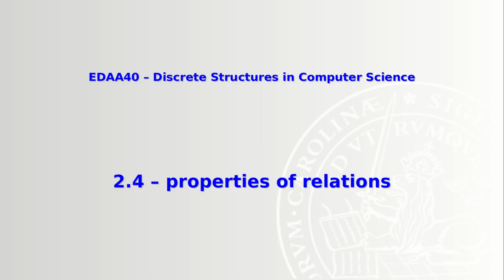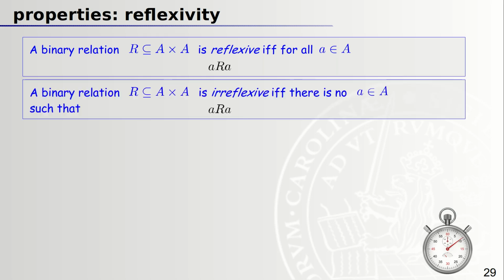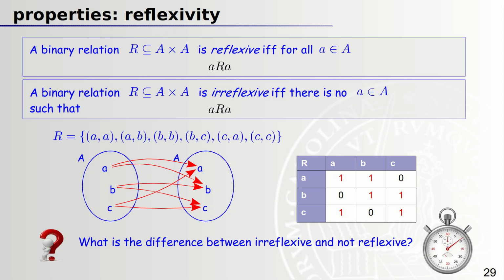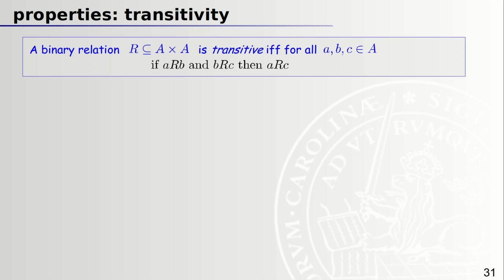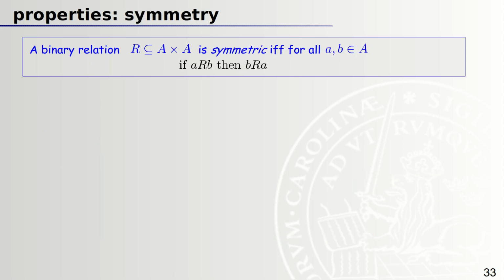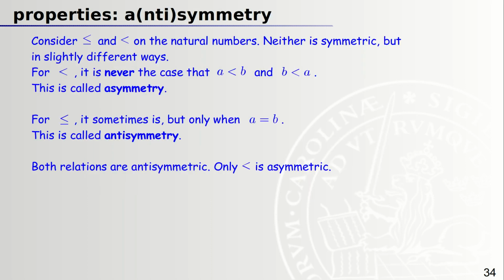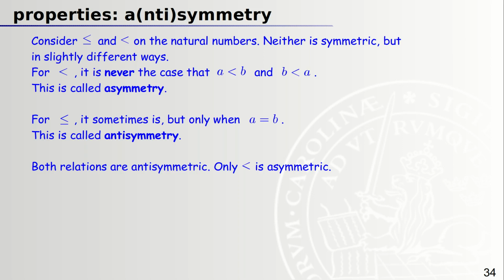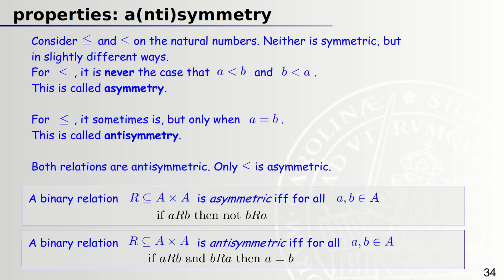EDAA40 02-04 Relations